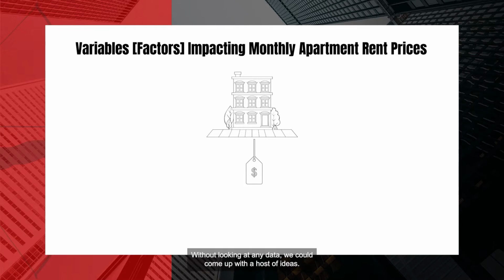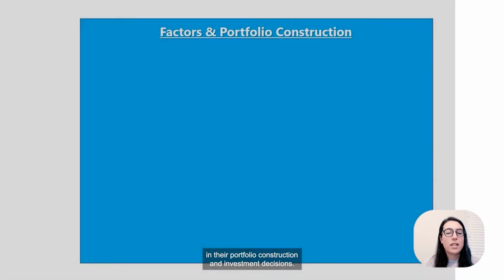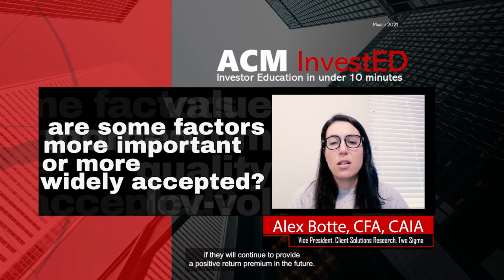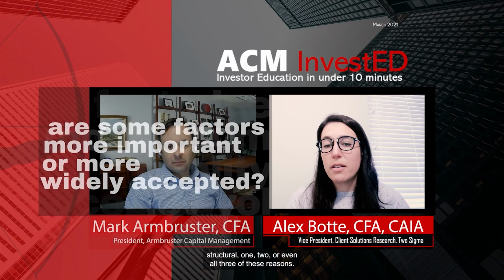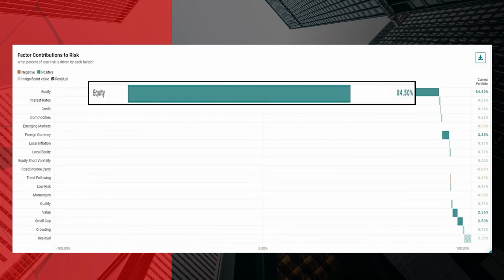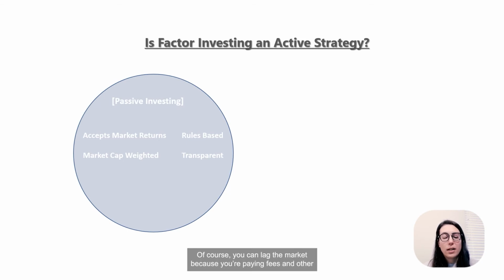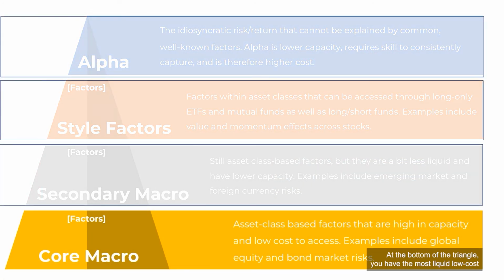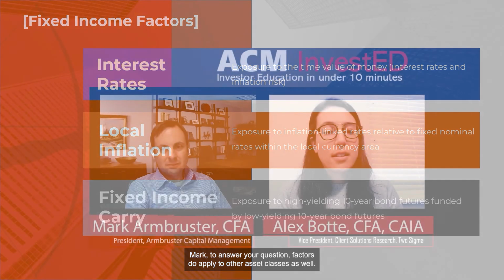ACM VidCast - Factor Investing: Why doesn't everyone use it?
Wondering what is factor investing or if you should use factor investing? Factor investing is an investment approach that is deeply rooted in academic research. Using factors in investment portfolios can help dampen volatility, improve diversification and investment results. Join Armbruster Capital's Mark Armbruster, CFA and special guest, Alex Botte CFA, CAIA from Two Sigma, as they discuss the attributes of factor investing in the latest from the ACM InvestEd VidCast Series. Learn about investing with factors, what a factor is, how factor investing relates to investment portfolio risk, and how it can improve portfolio construction. Warning - we got a little carried away and went over our typical ten minutes or less threshold.